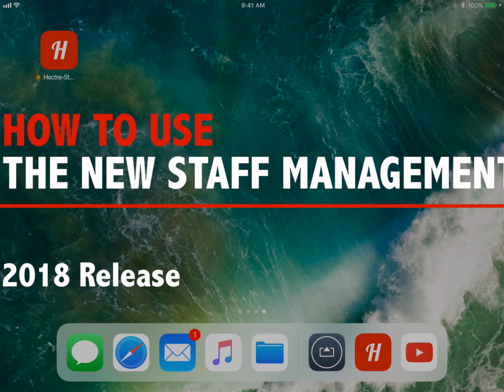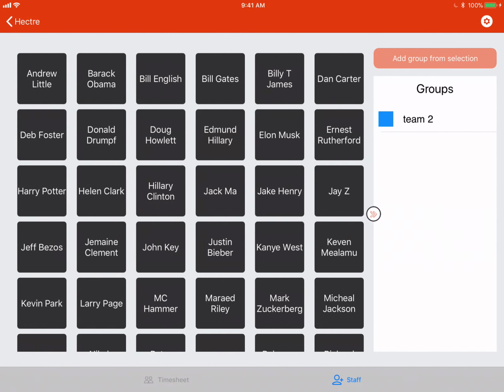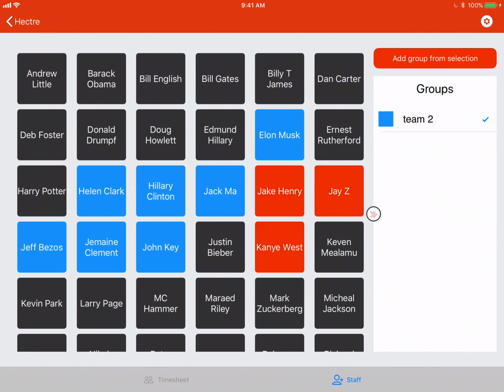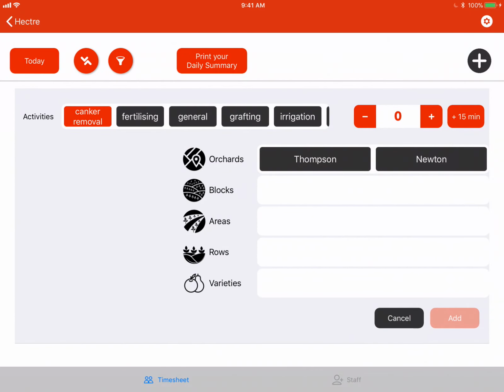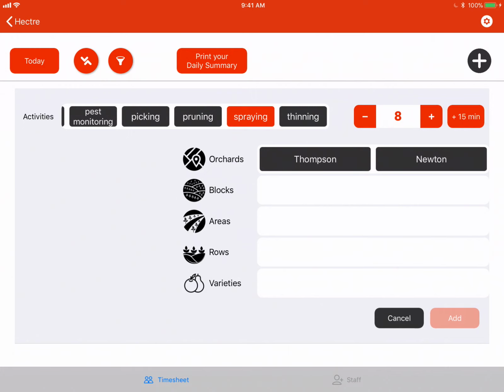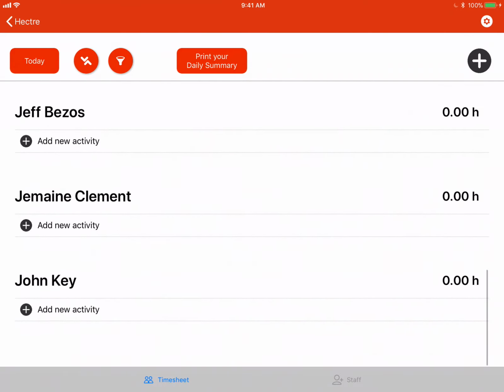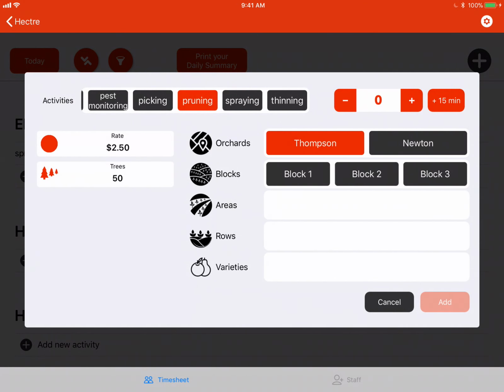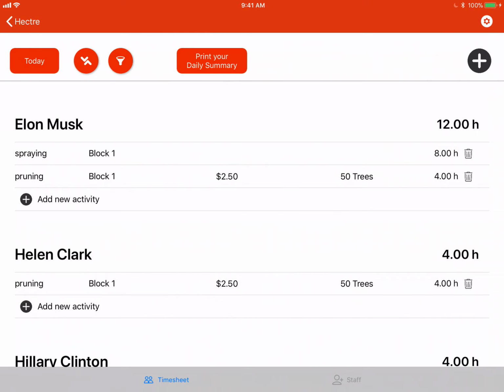NEW Staff Management 2018 - Hectre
For advanced users of Hectre - Find out how to use the new staff management system, add activities to individuals or everyone at once. Learn how to manage groups and how to navigate between staff select and the timesheet.